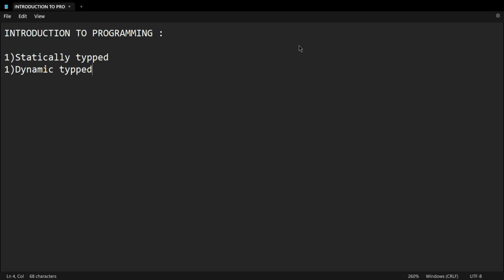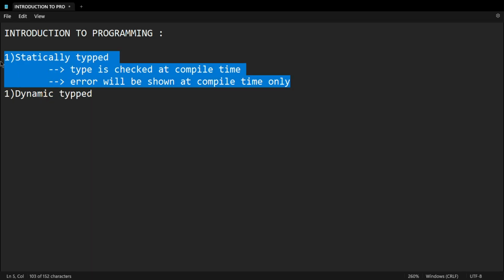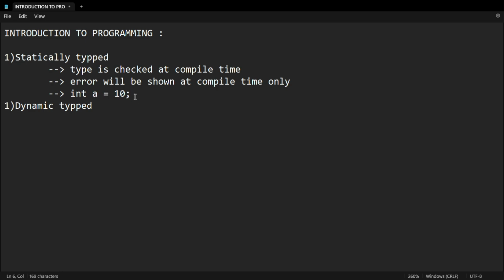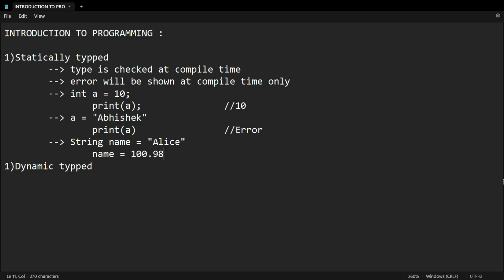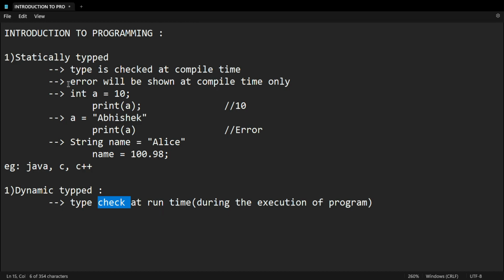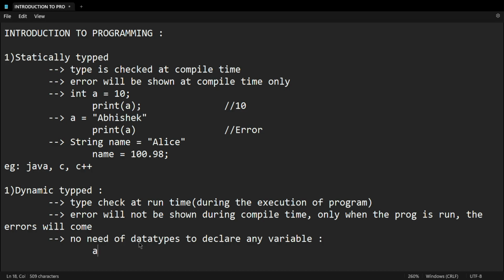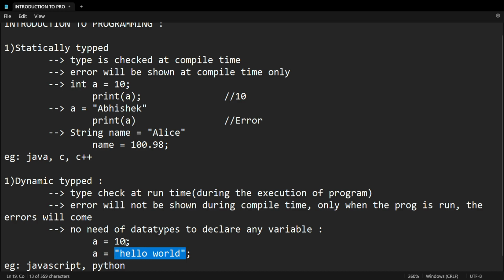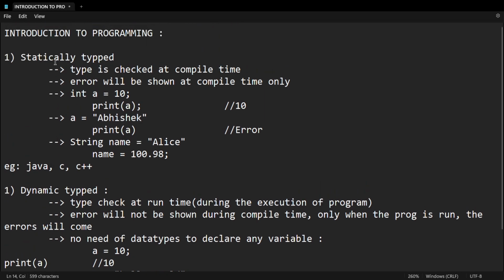Statically typed and Dynamically Typed Languages | Programming Languages | OOPs for PLACEMENTS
This is the first video of this OOPs series.
content of this video :
TYPES OF PROGRAMMING LANUGAGES
STATIC TYPE
DYNAMIC TYPE
COMPILER